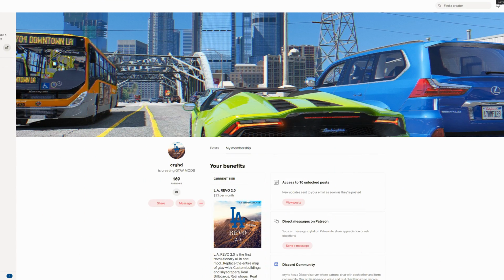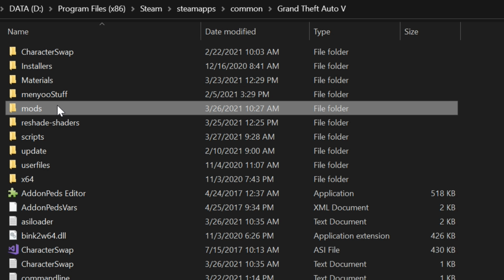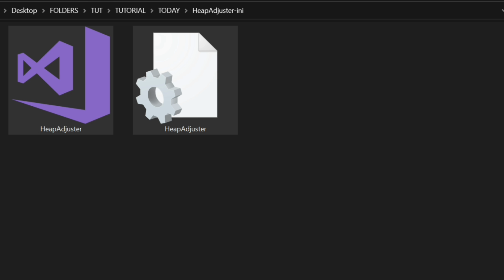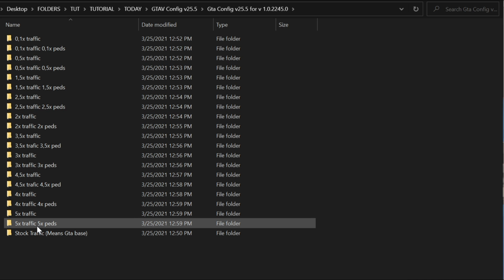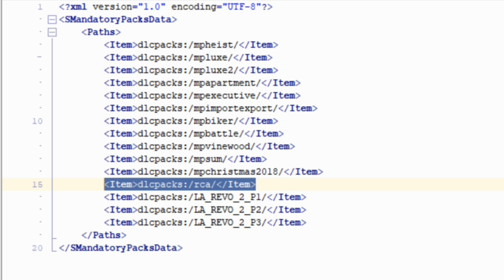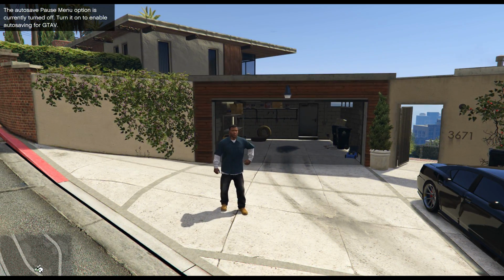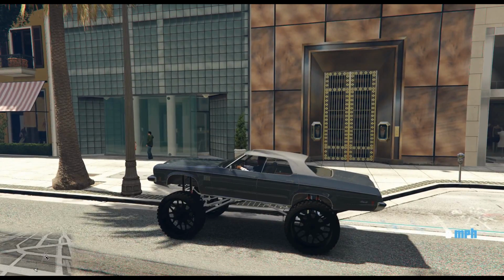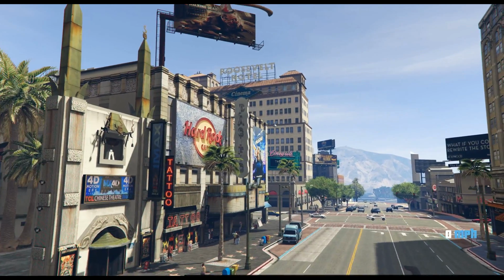How to install LA REVO 2.0 (2021) GTA 5 PC MODS